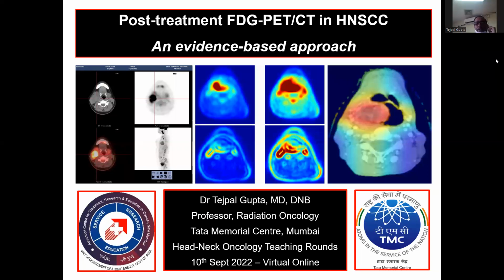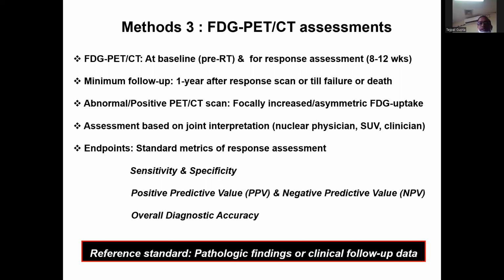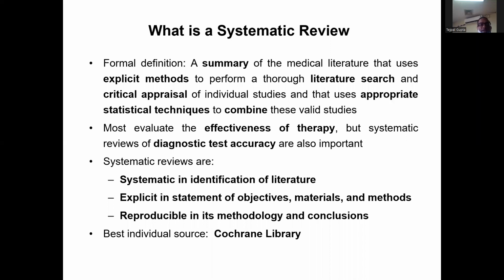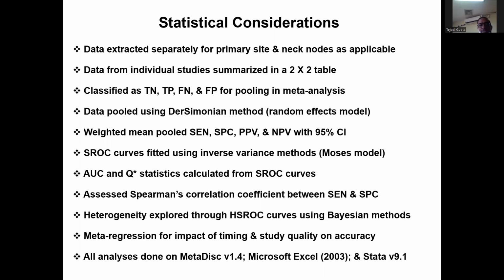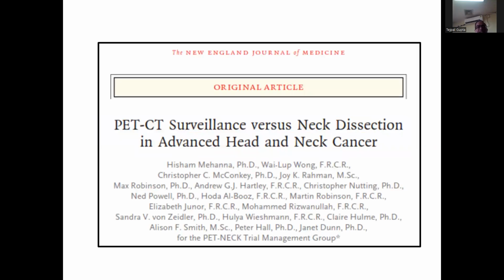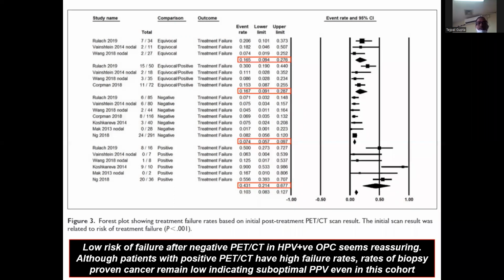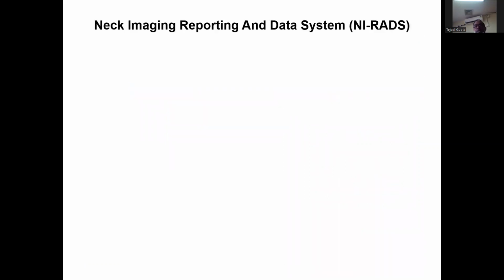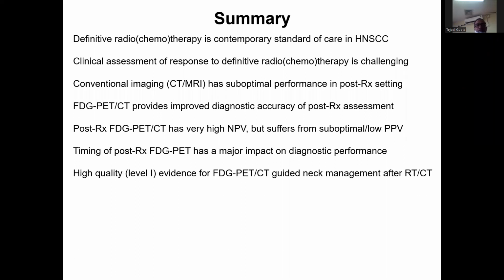Diagnostic performance of post-treatment FDG PET/CT imaging in head and neck cancer: Dr Tejpal Gupta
Topic-  Diagnostic performance of post-treatment FDG PET/CT imaging in head and neck cancer: a systematic review and meta-analysis